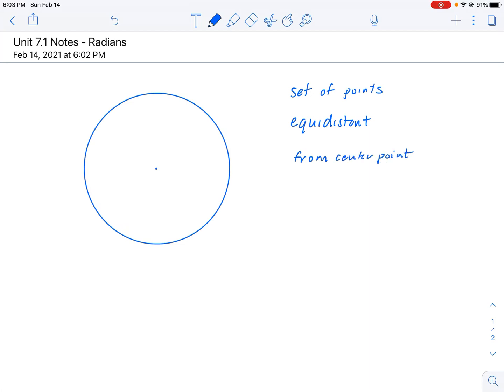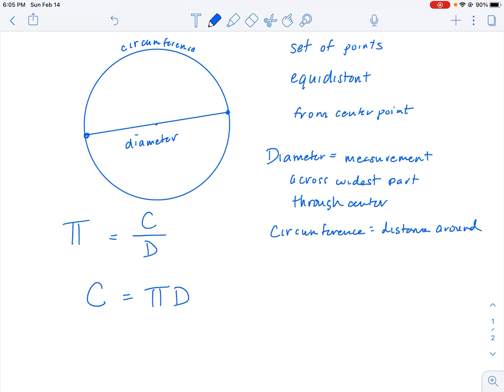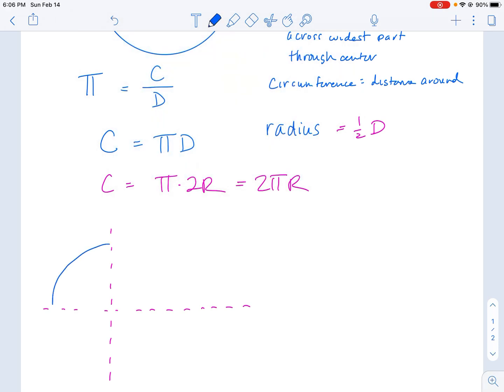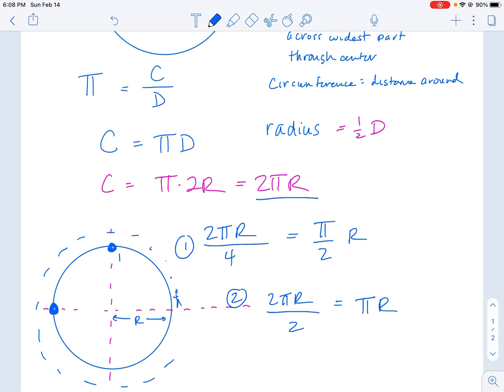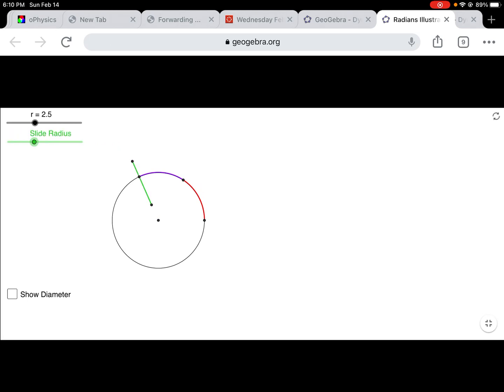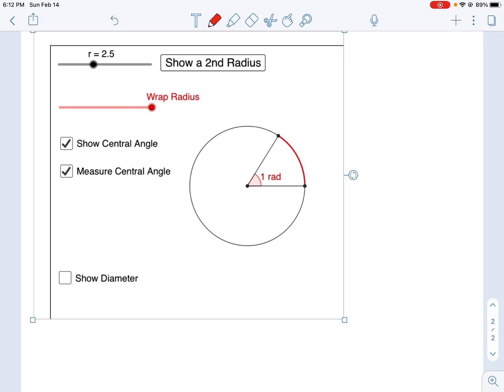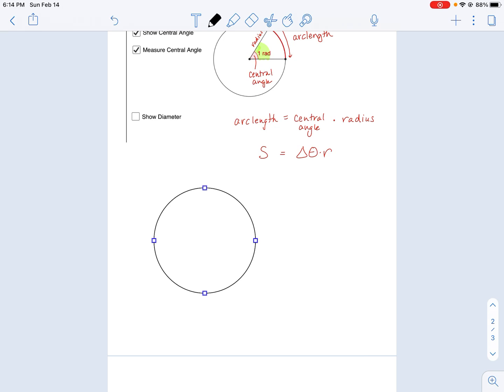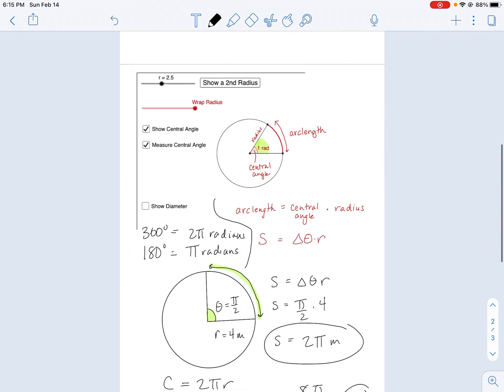AP Physics 1 - Unit 7.1.1 Notes - Definition of a Radian